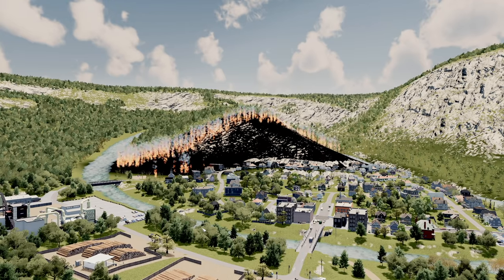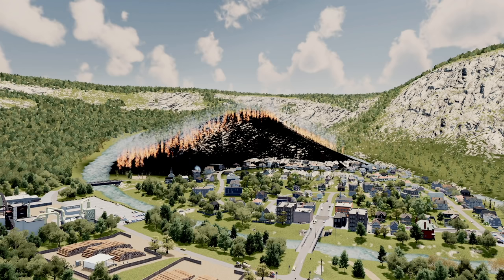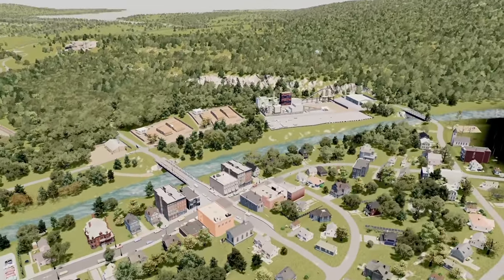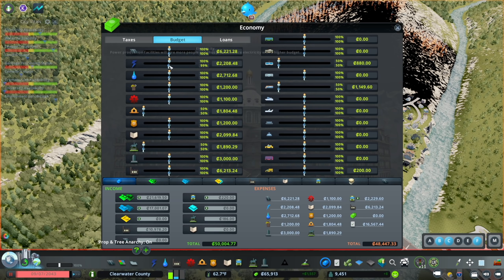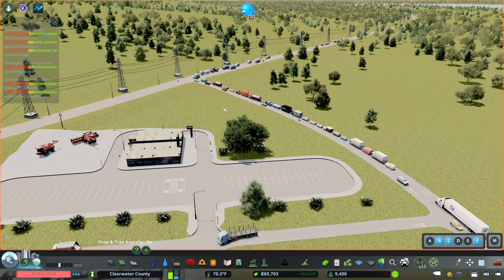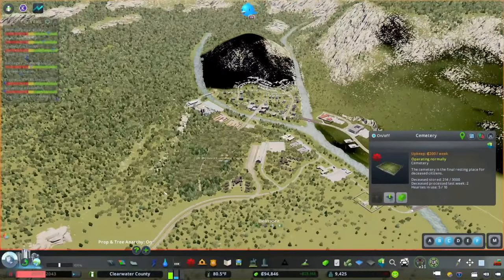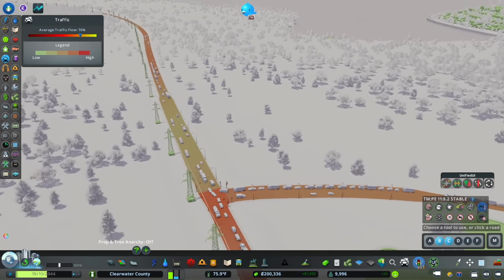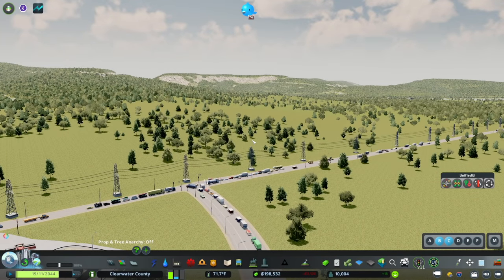Fire Prevention and Regional Transportation (Modded Cities Skylines Build, Ep 11)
Hello and welcome back to Belmont (FKA Brownsville) in Clearwater County!   In this episode, we're going to be attempting to reduce our fire risk.  After the Great Brownsville Fire of '42 (and all of the subsequent fires it spawned), the community is ready to spend some money to fix its flammability issues.  To do this, we're going to beef up our fire fighting capacity while also adding fire lanes through the forest.  Once we're done with that, we'll make adjustments to the regional transportation network and introduce intercity transit between Ashland and Belmont and place a truck stop.

We also will be adding the new water tower created by the Federation (THANK YOU!!), and expanding the city a bit.

*** MAP BY E6GSY ***
Let's show E6GSY some love and get him to 5 stars!

MY MUSIC

MY GEAR

CHAPTERS

Introduction - 0:00
Policy Changes, Mods, and Assets - 2:08
Fire Lane Roads - 8:28
Fixing the Highway - 15:53
Removing the Equivalent of Every Tree I Have Ever Placed.  *heavy sigh* - 17:51
But will it Burn?!? - 20:10
Moving the Dump, Adding Fire Helicopters - 21:23
Belmont Expands - 22:45
An Over Engineered Highway Junction - 27:57
Regional Bus Service - 34:45
A Truck Stop - 38:44
City Tour - 45:18